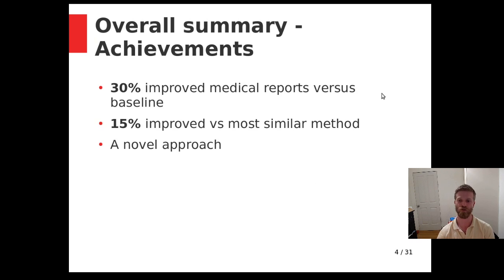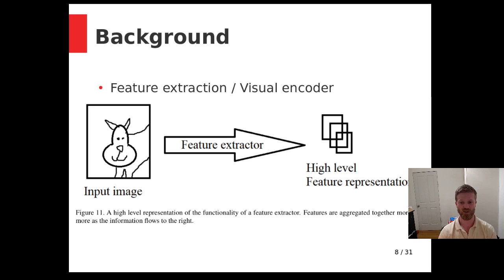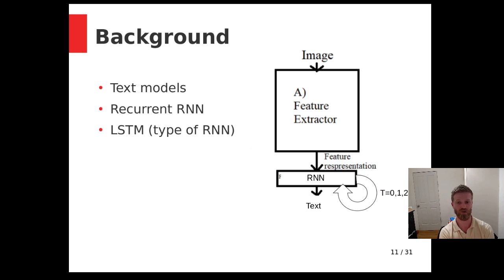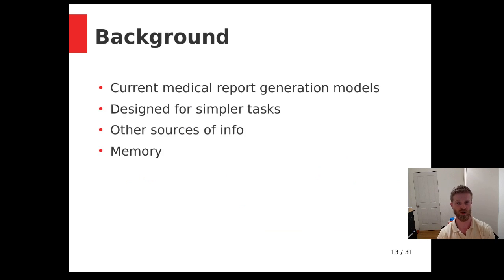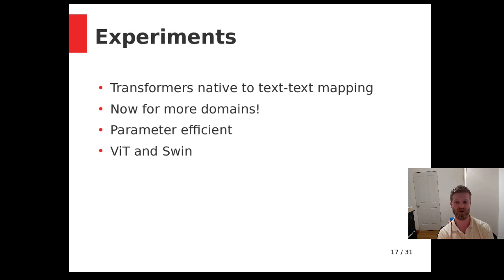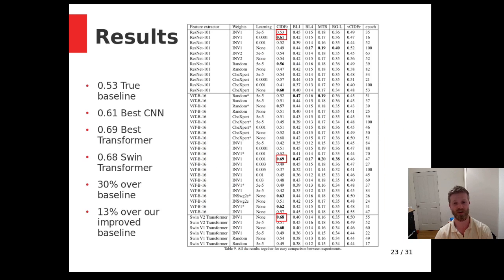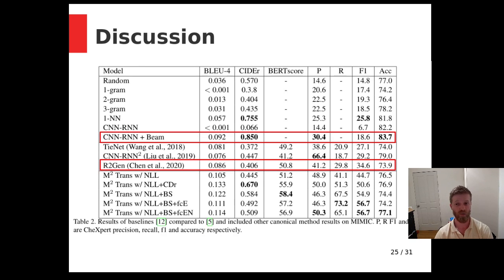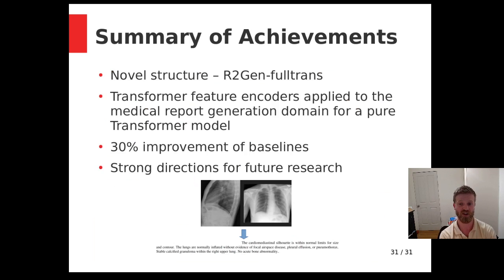Thesis pres final